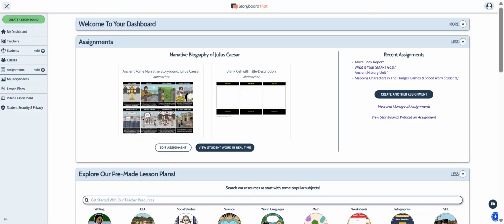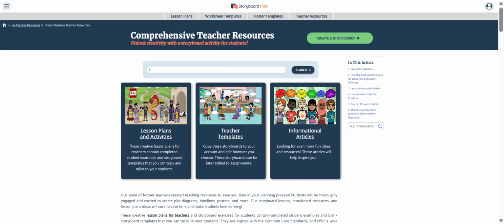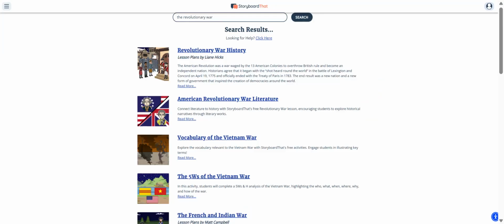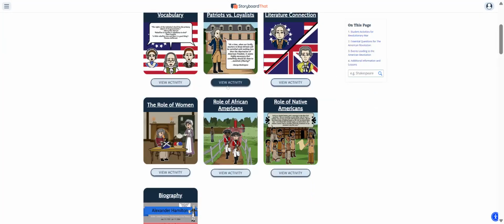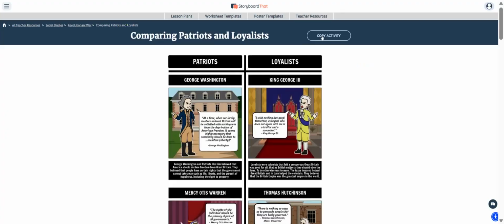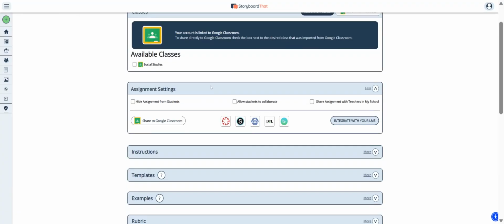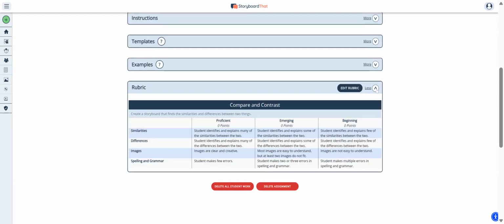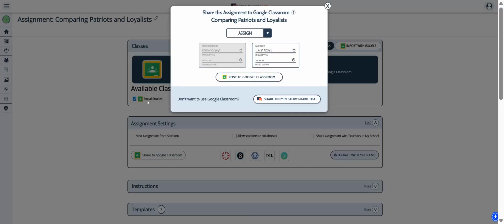How to Copy an Activity from our Teacher Resources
Abri teaches you how to copy and activity using our Teacher Resources.